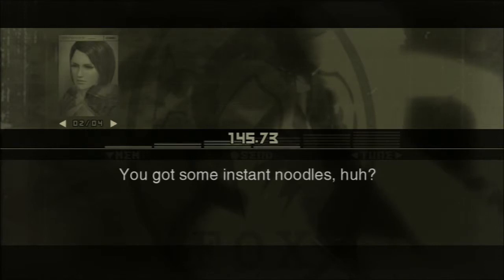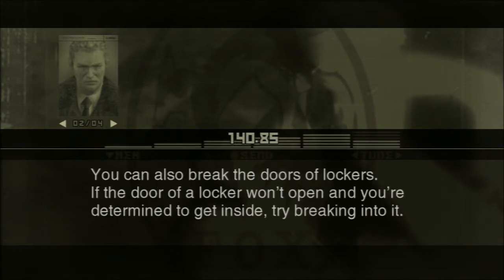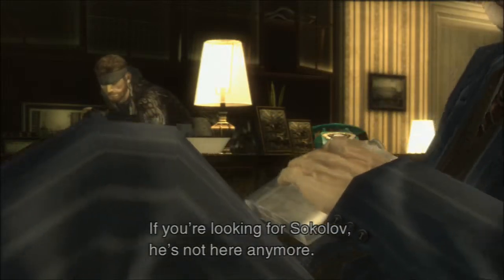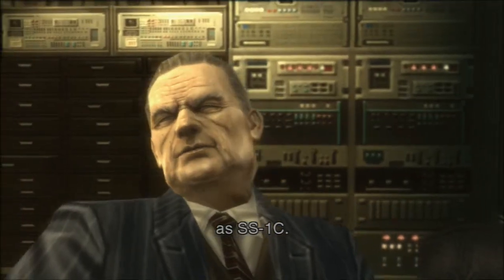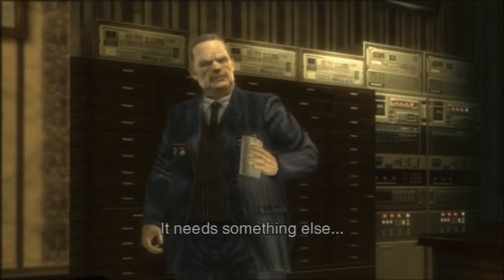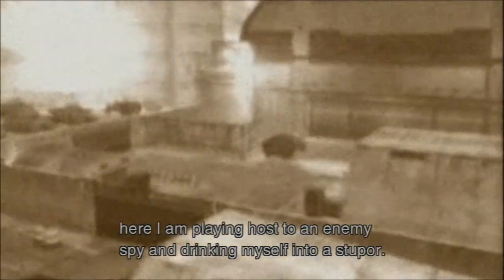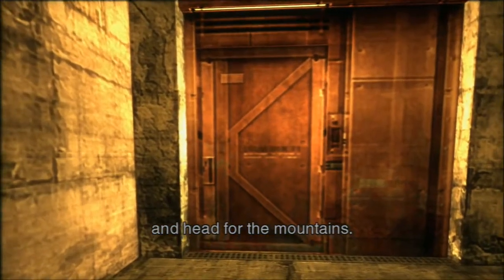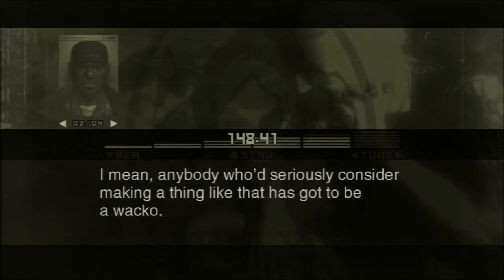Metal Gear Solid 3 Snake Eater HD Walktrough Part 9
Przejście Metal Gear Solid 3 Snake Eater dla psforum.pl Zapraszamy